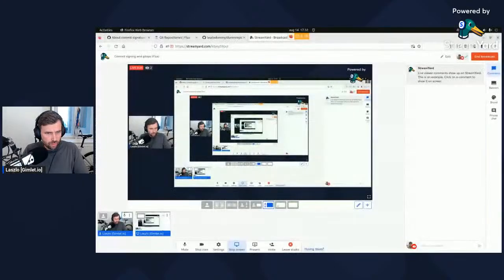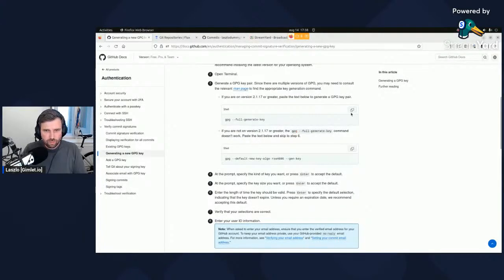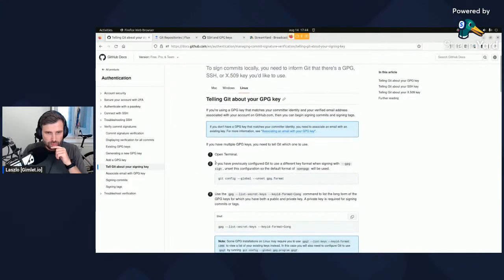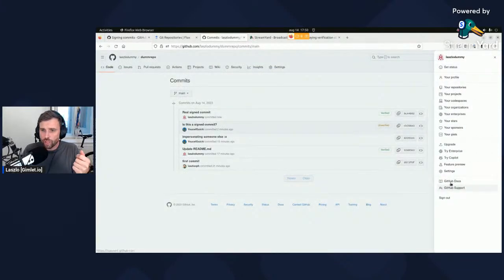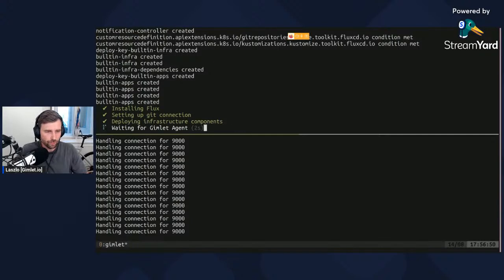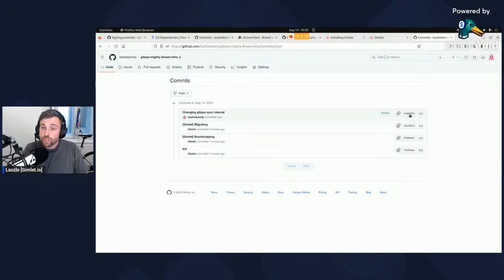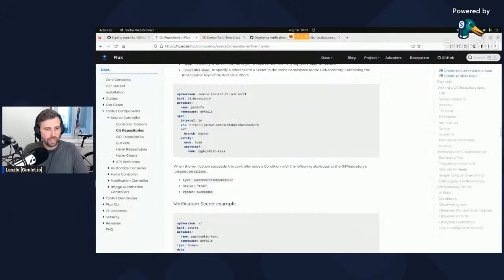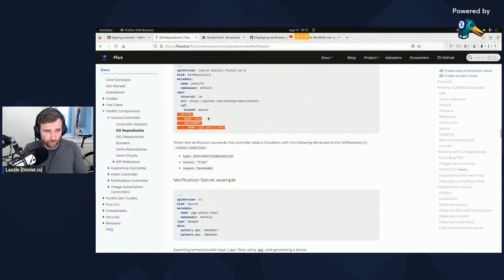Commit signing and gitops (Flux)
I will enable commit signing on my Github account and see how to verify it with Flux - and reject all unsigned commits.